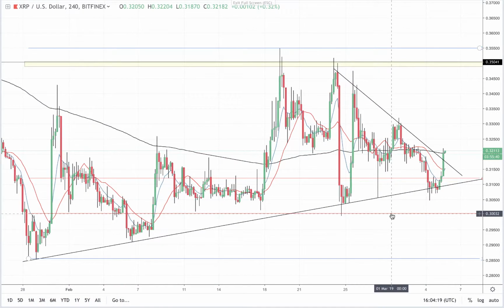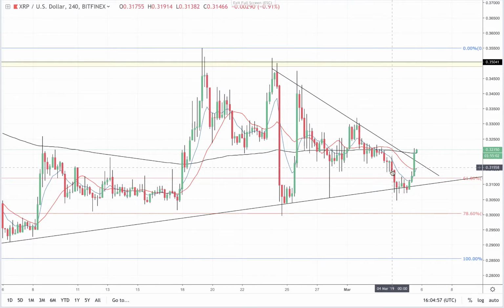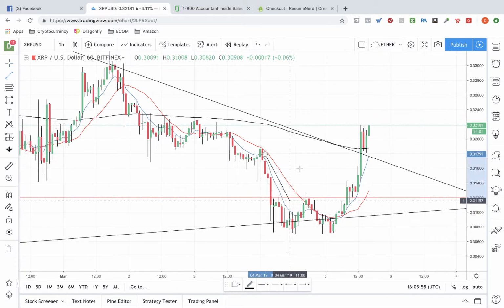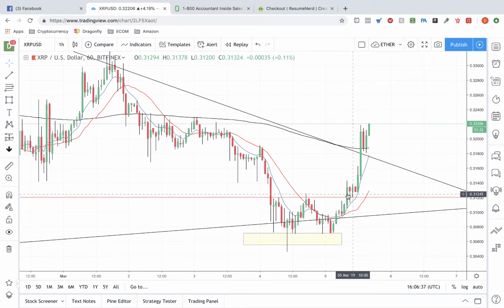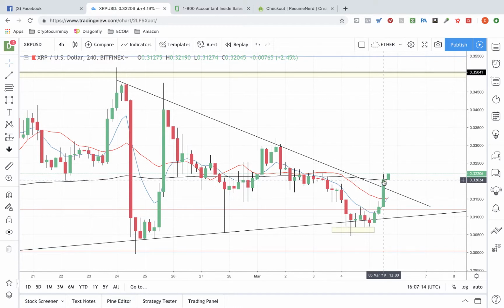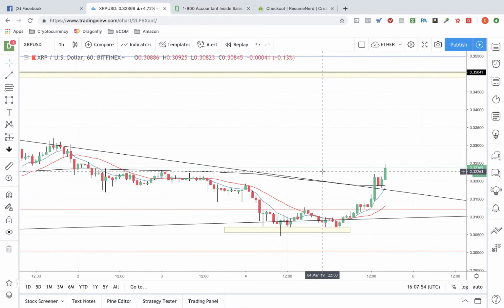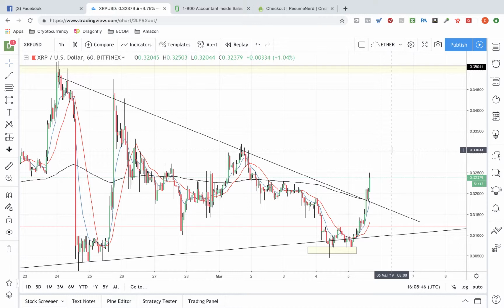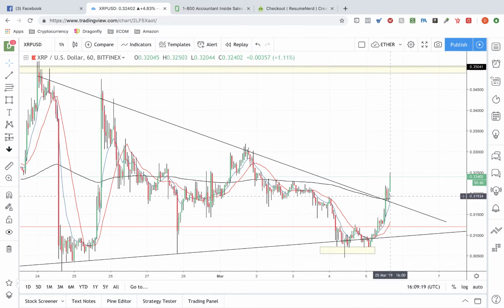Finding Entries wit Confluences